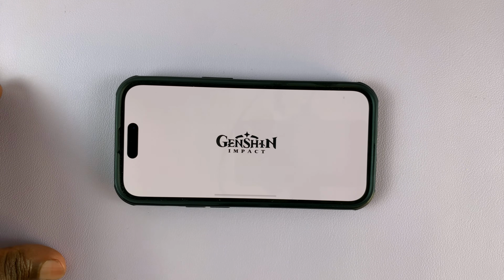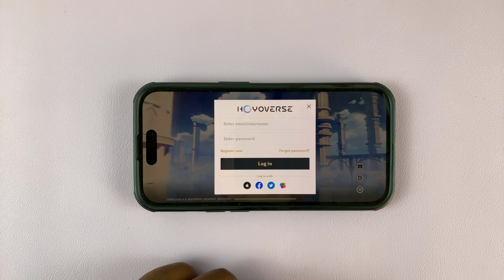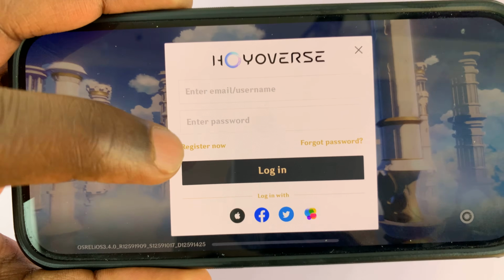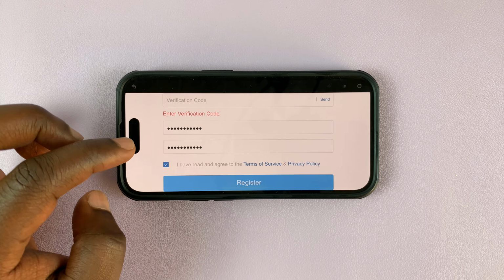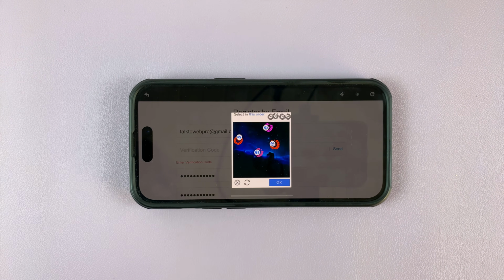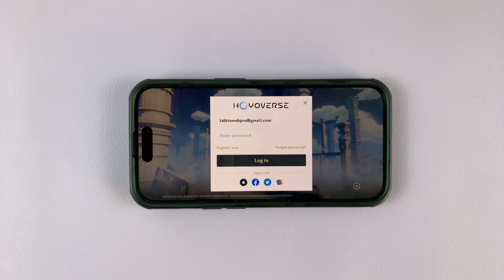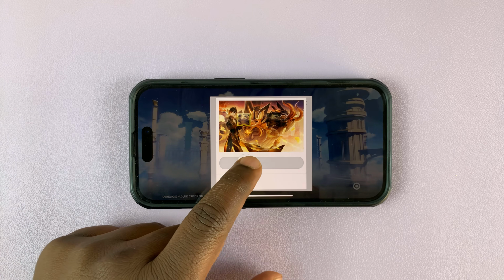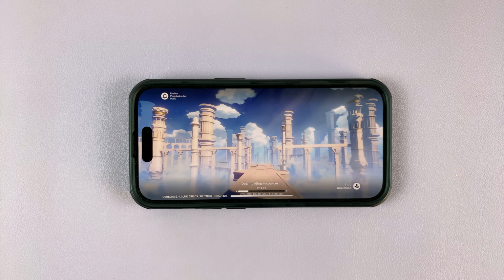How To Create Genshin Impact Account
Learn how to create and log into your Geshin Impact Account.
Geshin Impact is a mobile game that allows users to freely explore the world freely at their own pace. It's an RPG (role-playing game).

However, you need to create an account to be able to play the game. Luckily, you can create an account once you launch the game.

Download and install Geshin Impact
Tap on Register Now to create an account. If you can't see this pop-up window, tap on the circle on the bottom right of the screen to bring it up
Tap on Send next to the verification text field to receive the verification code
Type in the code in the verification text field.
Once done, tap on Register

From here, you can log in using your Geshin Impact account and enjoy the game.

Cell Phone Tripod Adapter